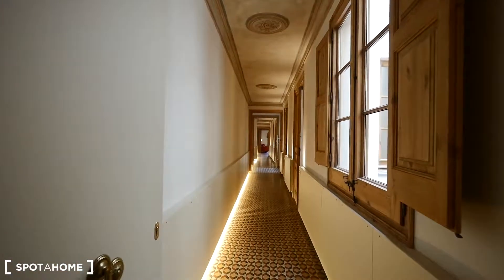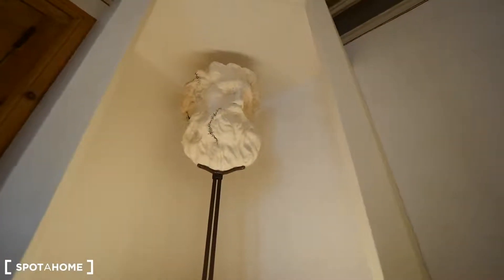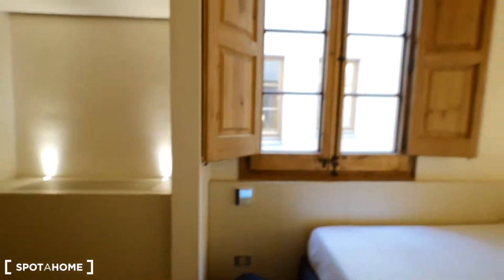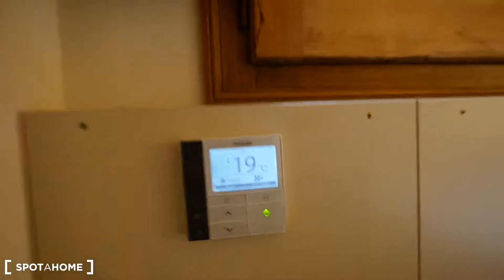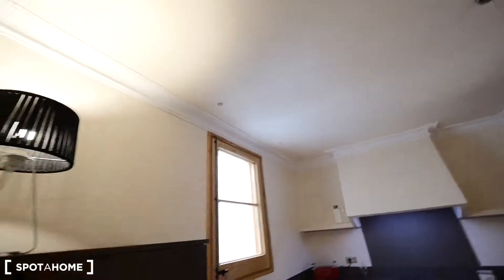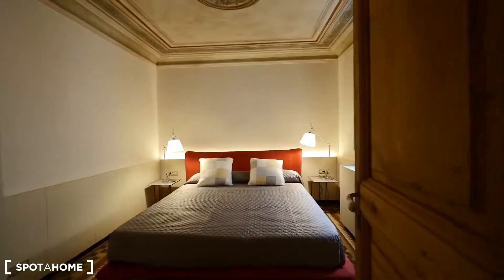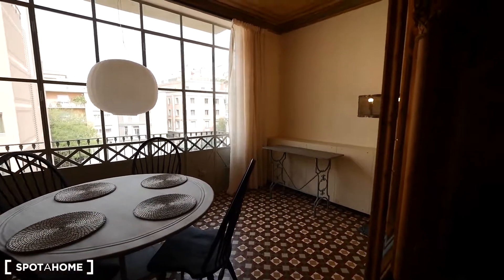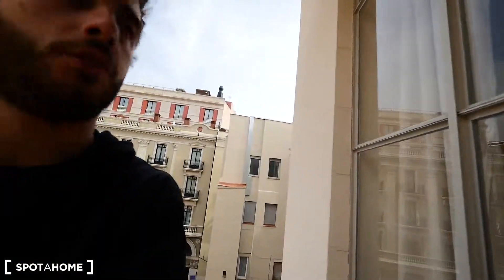3-bedroom apartment for rent in El Raval - Spotahome (ref 211791)